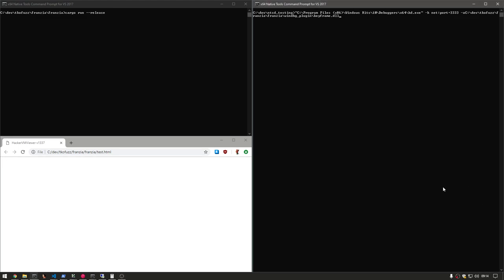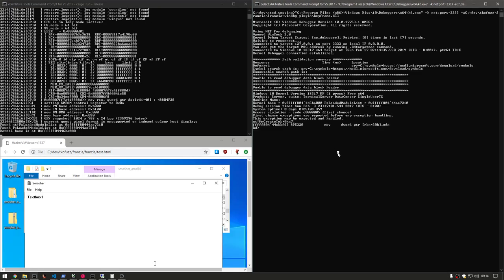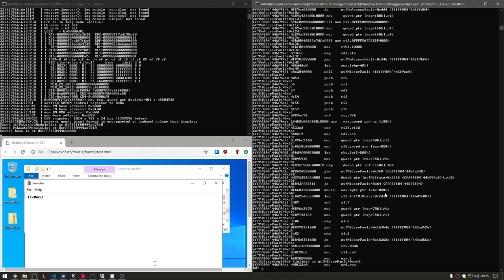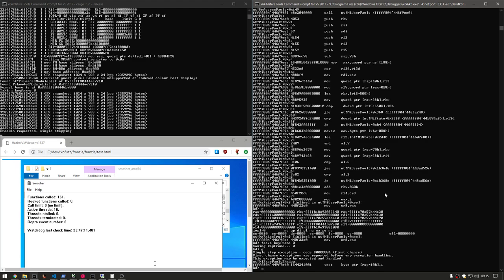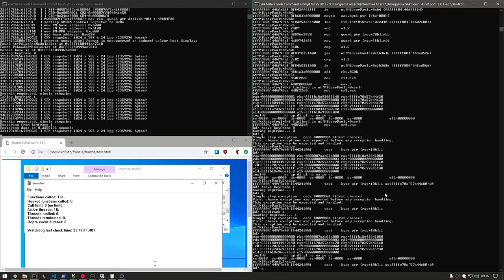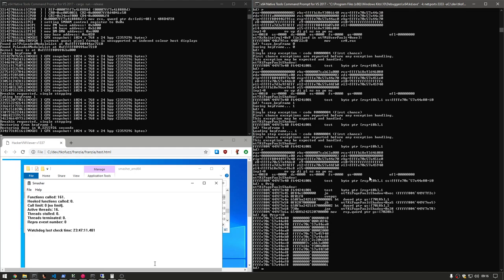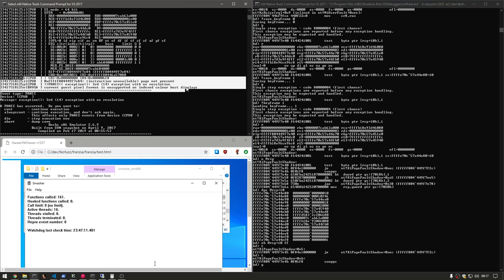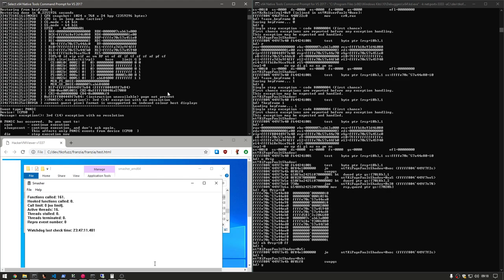Travelling through time with WinDbg at a system level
Just a cool demo video a new feature I just implemented.